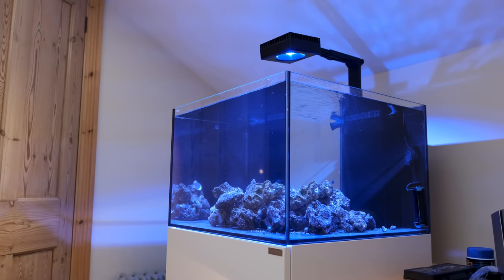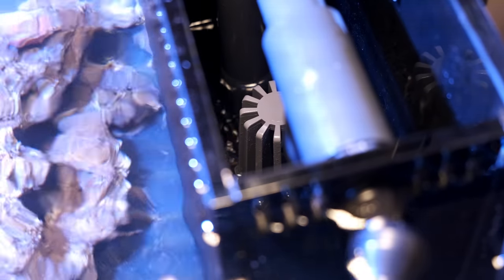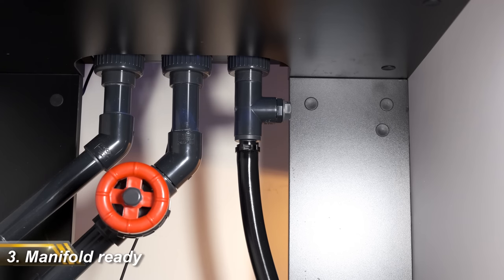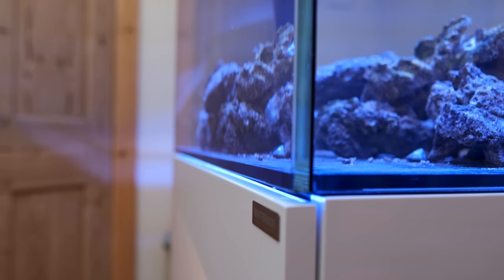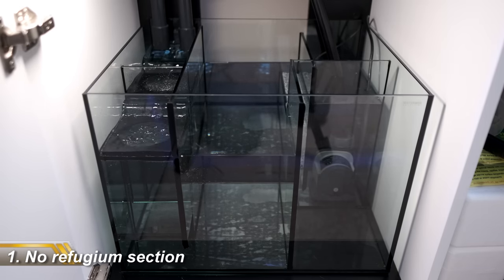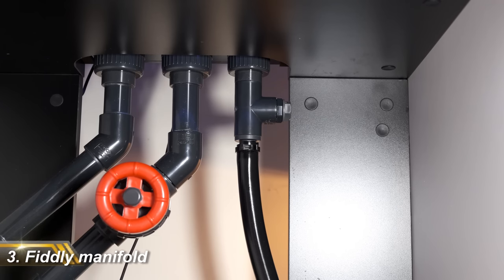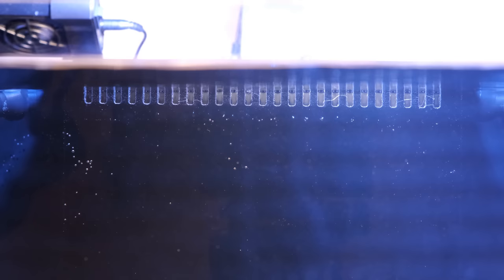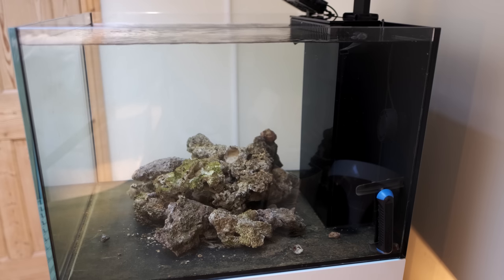Waterbox Aquariums User's Review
In this video, I tell you my first impressions of my first Waterbox tank, including all of the good features and all of the bad things.

0:00 Intro
0:36 6 good things
3:20 6 bad things
5:45 Summary